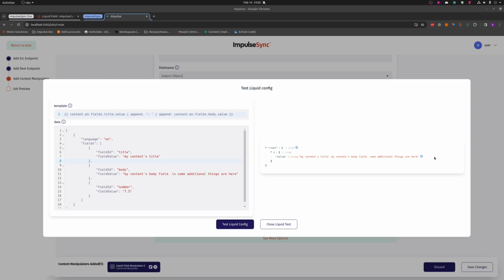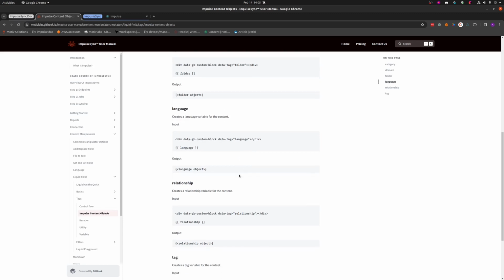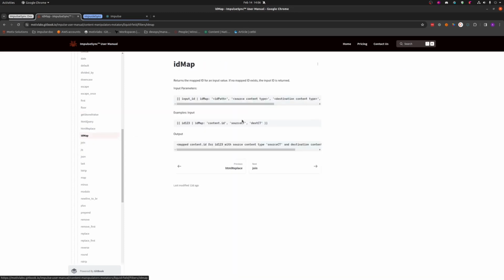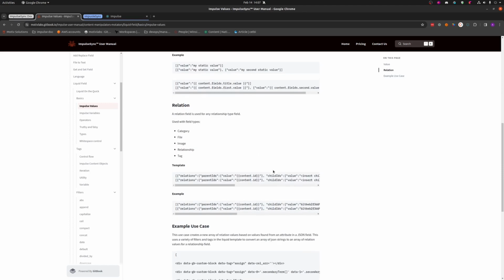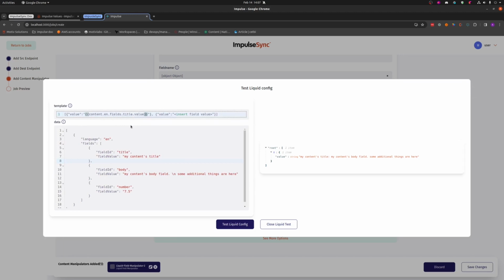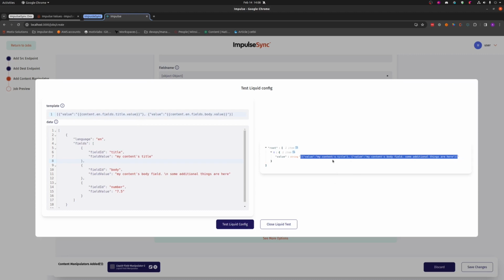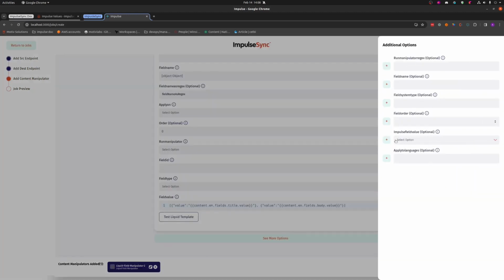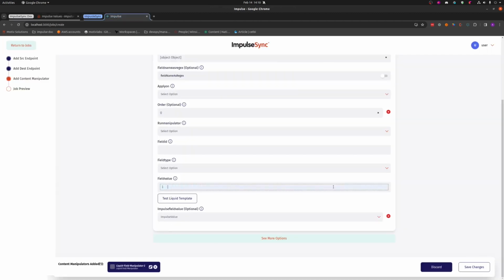Liquid Template ImpulseSync™ Specific Functionality